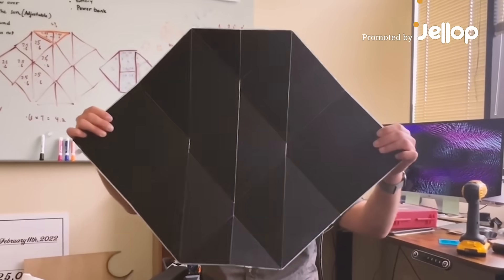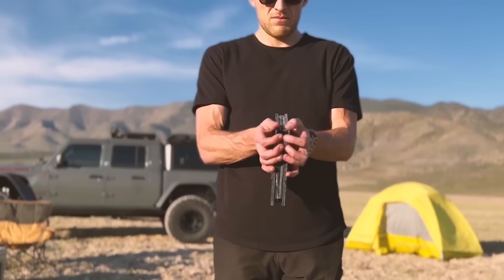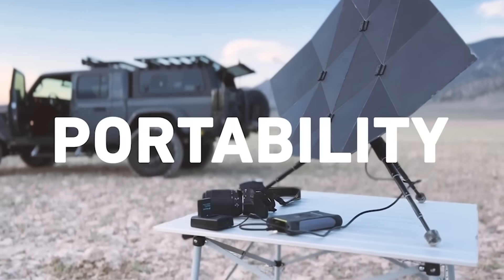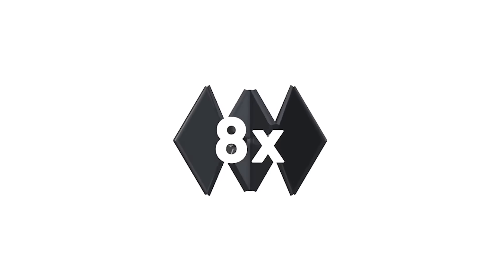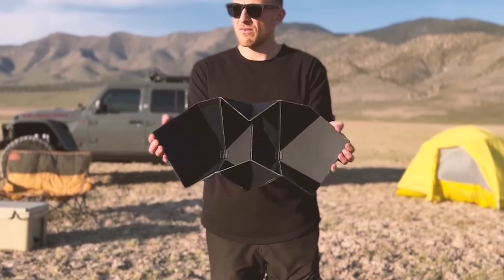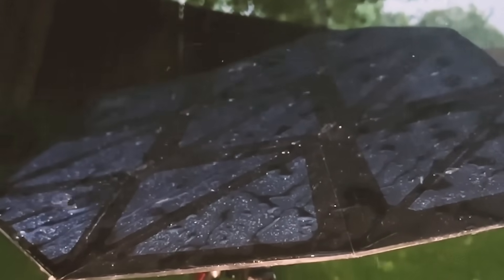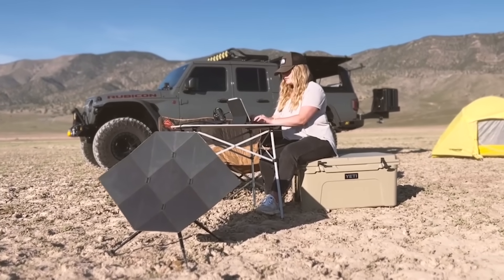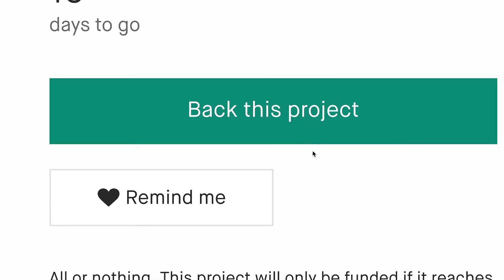Now on Kickstarter: Sego Charger: The Origami Travel Solar Panel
Coming soon: Sego Charger: The Origami Travel Solar Panel
A sustainable and space-efficient power source designed for anyone on the go and optimized for performance, durability, and portability